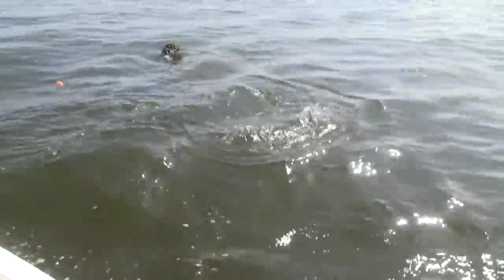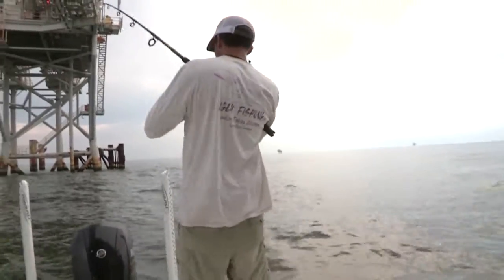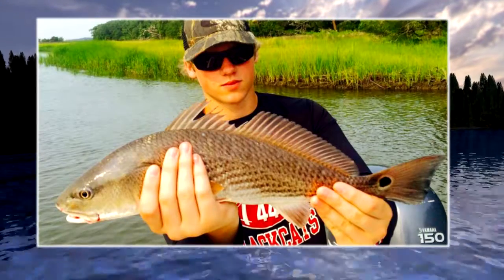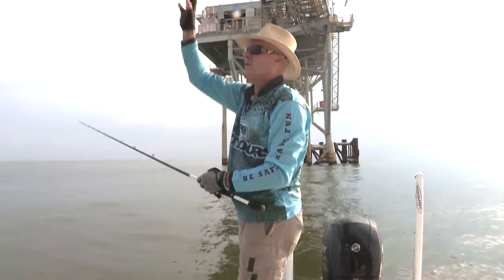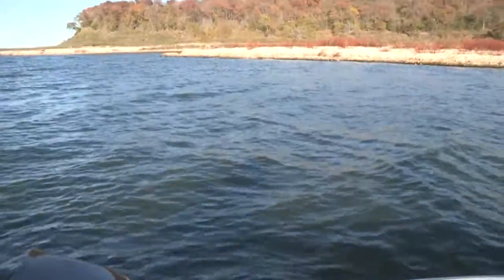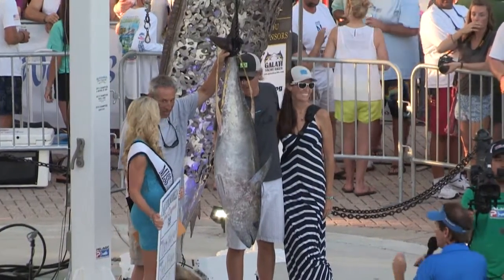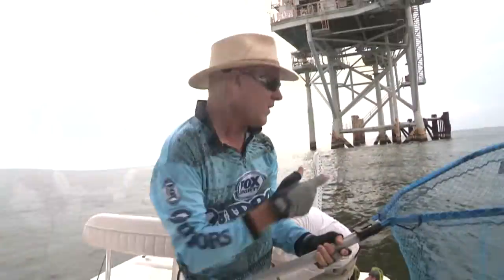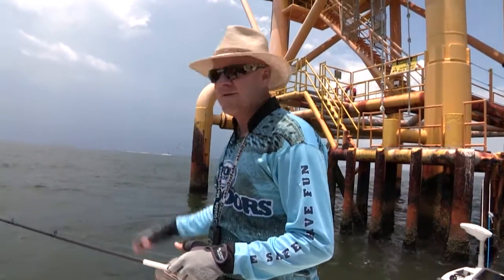FOX Sports Outdoors SOUTHEAST #35 - 2015 Gulf Shores Alabama Rig Fishing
This weeks show originates from Gulf Shores, Alabama and features rig fishing for bonita, kinfish, and red snapper with Captain Patric Garmeson.  Plus our weekly fishing reports from the region.  See lots more great fishing news and info at our web